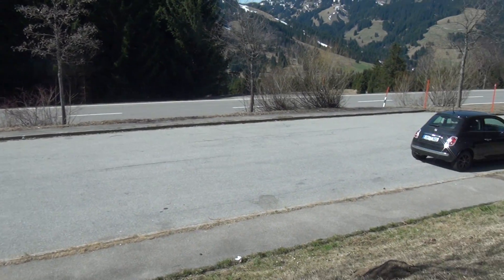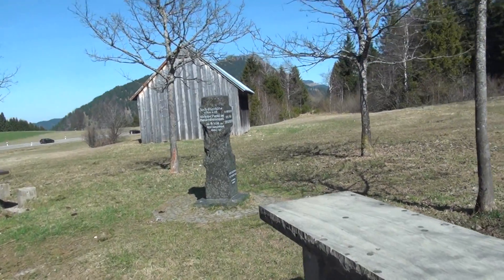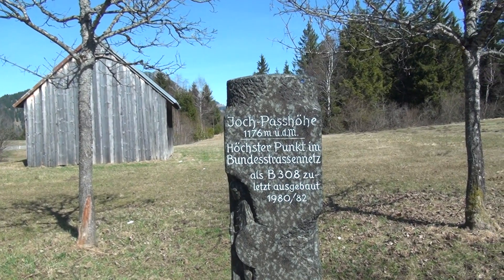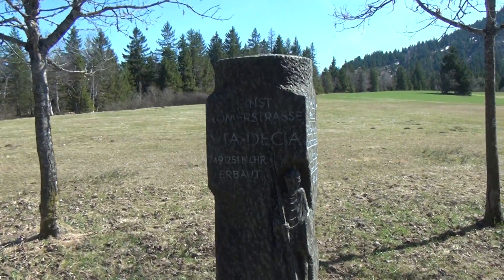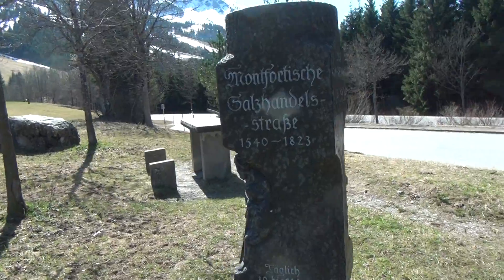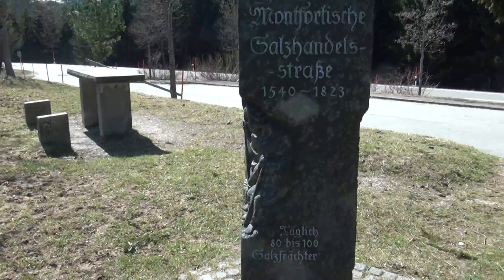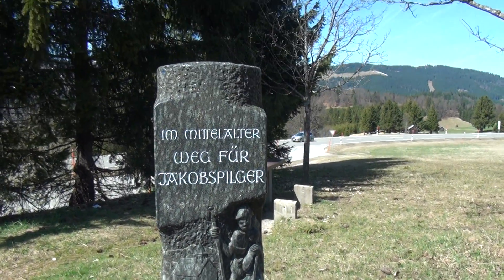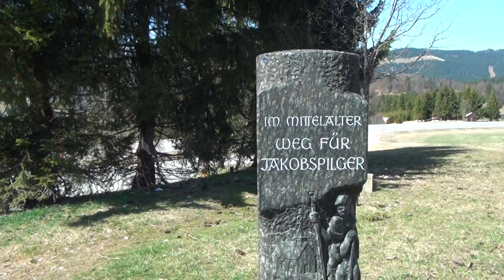Oberjoch Pass, Germany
The Oberjoch Pass is an 1178 m high mountain pass in Germany, which lies in the southern part of Bavaria only about 800 m west of the border with Austria in the Allgäu Alps. It connects the valley of the Ostrach near Bad Hindelang (Oberallgäu district) with the Wertach and then the valley of the Vils in the Tannheimer Tal near Schattwald (district of Reutte).

Standing there, it is hard to believe that this was once the highest federal road in Germany - and is today the second highest (the highest federal road is the B 317 at the Feldbergpass (1231 m above sea level))

The road dates to at least 1540 and because it connected an important trading route, became increasingly used, especially for salt. The new salt road soon became an important trade route between the Tyrol and the Rhine, as the Arlberg was notorious for its difficulty, and the Reichsstraße across Kempten (Allgäu) was too far. By 1662, 15,850 salt barrels (a barrel weighing about 220kg) were shipped through the pass.  No less than 300 horses transited every day which also brought prosperity to the region.

In Bad Hindelang one can see the Salzbrunnen (salt fountain) which recalls those days as does a monument at the pass.
The enormous traffic on the Salzhandelsstraße demanded organisation and state supervision. Trade was regulated by law in 1603 and renewed in 1795. In 1823 the salt trade completely stopped on the Jochstrasse due to new salt deposits being discovered.

During the Third Reich the Oberjochpass was renamed Adolf-Hitler-Pass.

In 1975 the federal road 310 was completed via Unterjoch to Wertach. It serves as a connection from the Oberjoch Pass with the Wertacherraum and Ostallgäu. From 1980 to 1982, the B 308 was extended along the pass from Oberjoch to the national border with Austria.